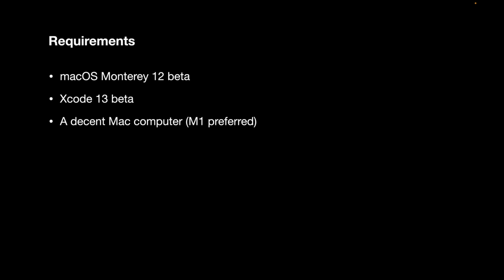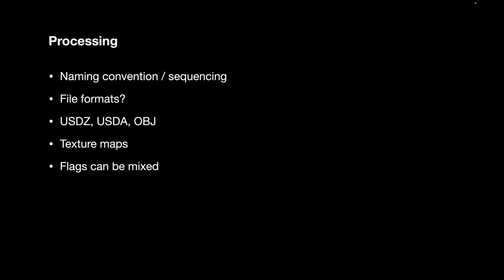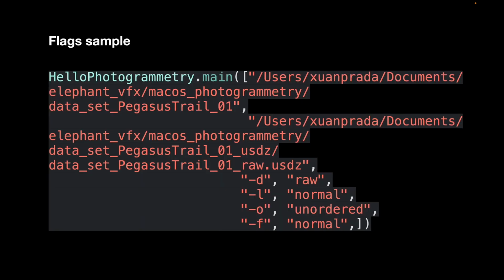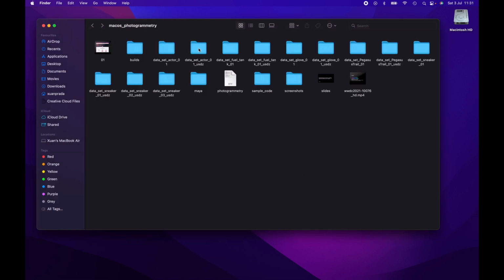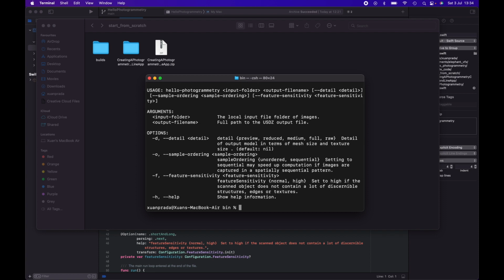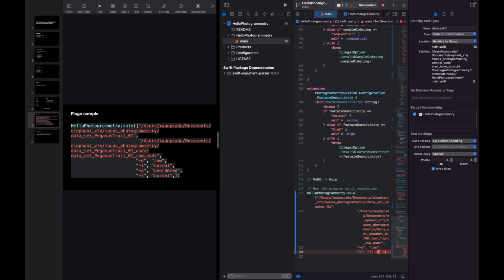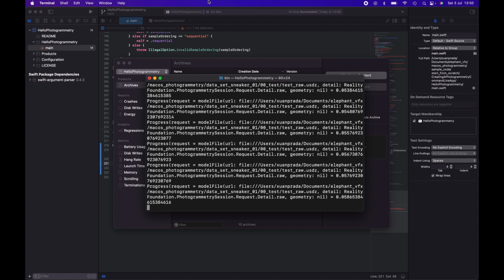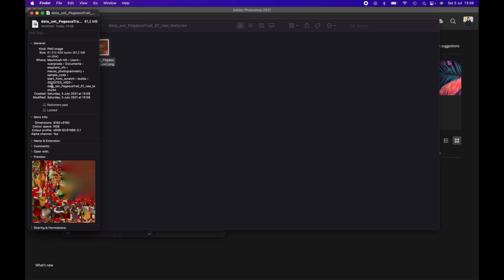Full photogrammetry pipeline in macOS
This is a quick demo of how to use RealityKit from Apple to create 3D models using photogrammetry.